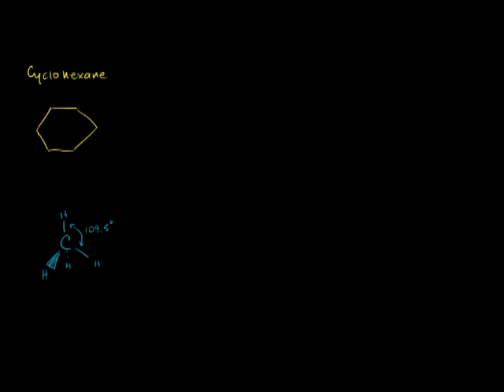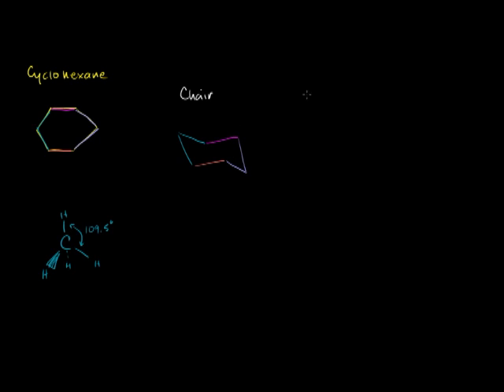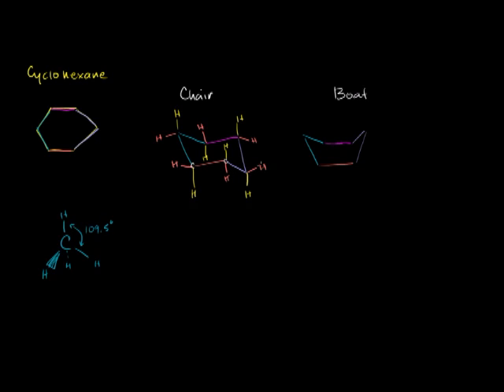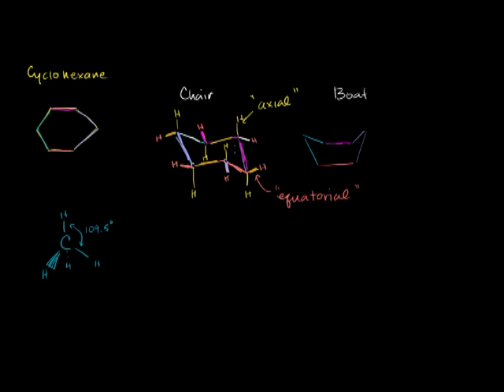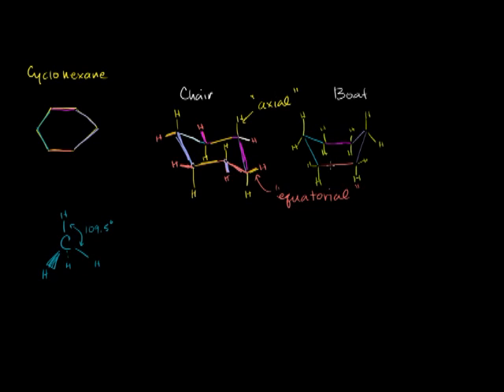O Chem Double Newman Diagram for Methcyclohexane Medium